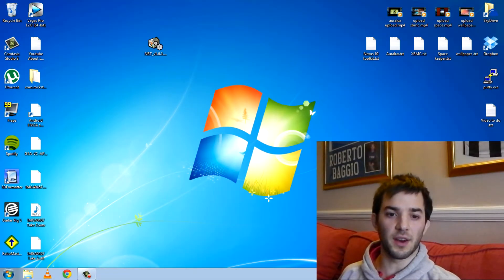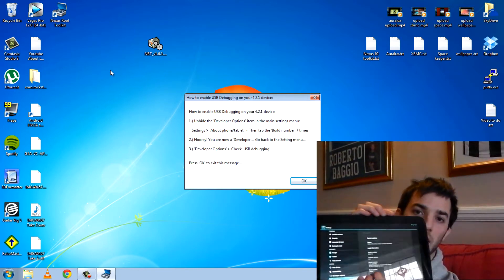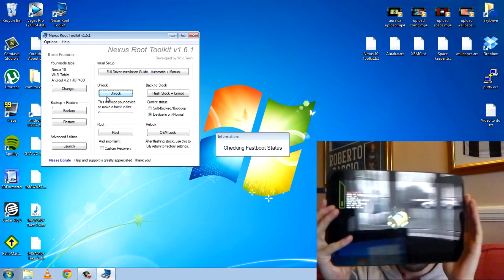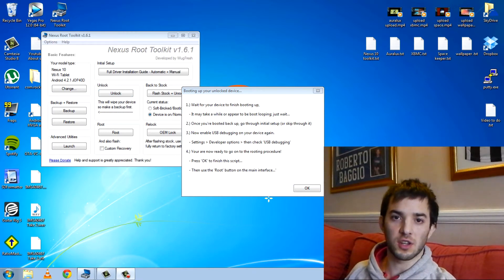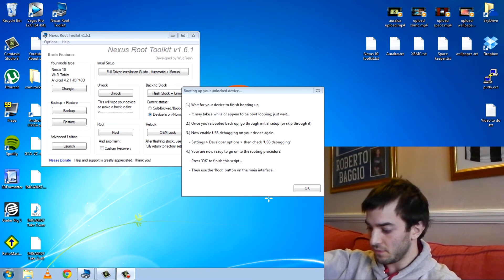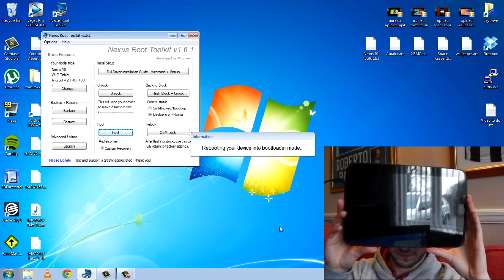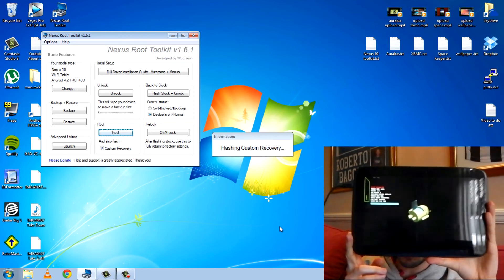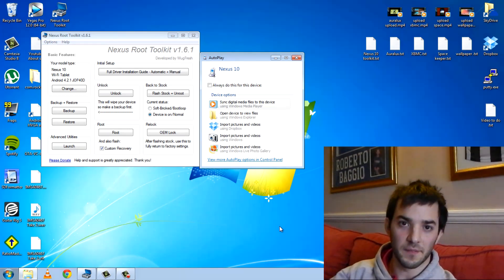Nexus 10 - Root Tutorial / Walk-though - HD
If your device bootloops after unlock , go here , and follow insturctions